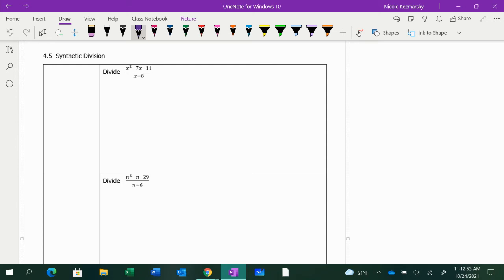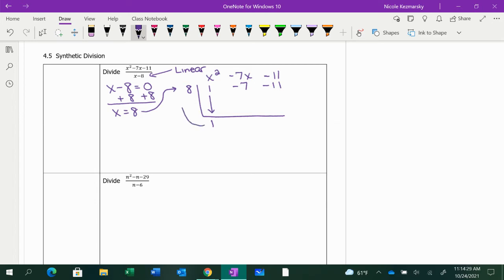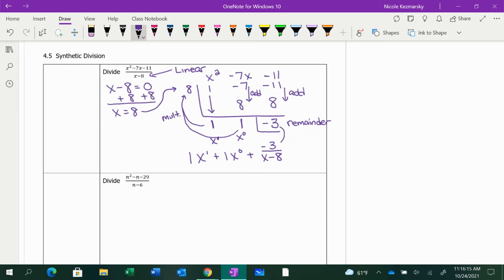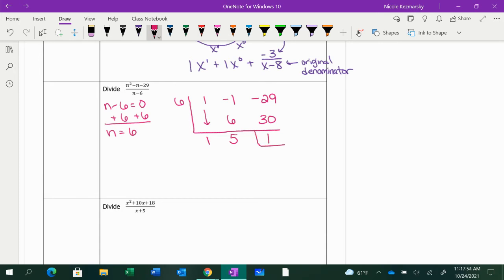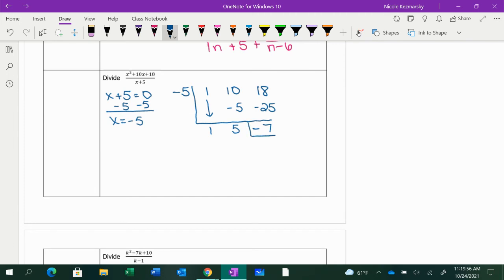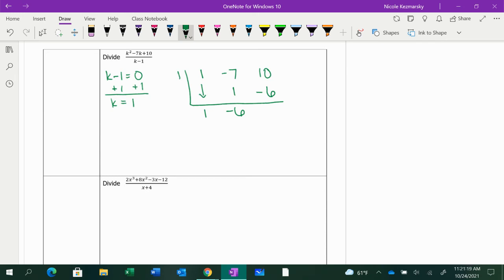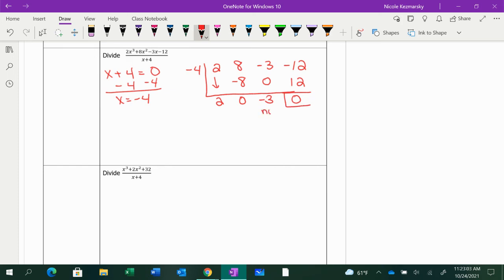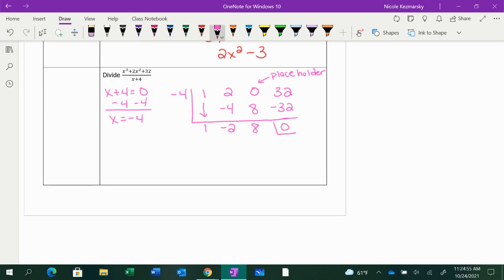4.5 Synthetic Division